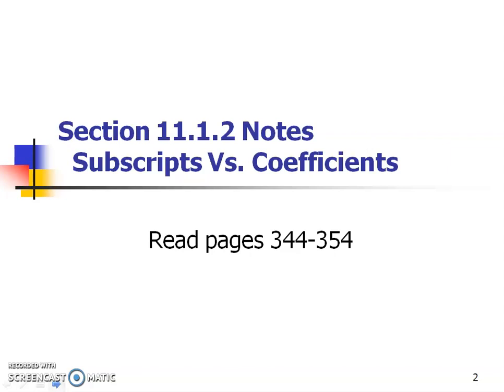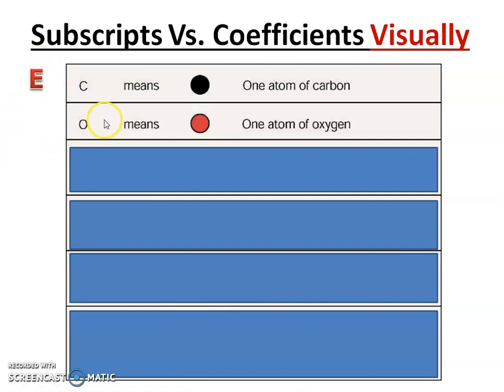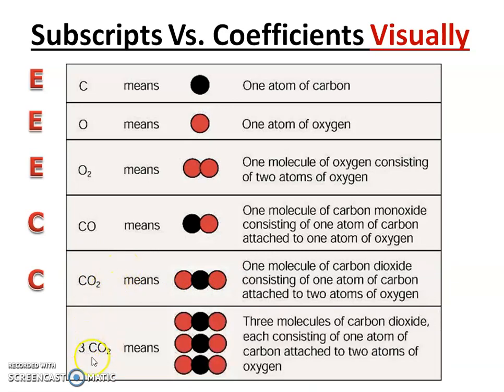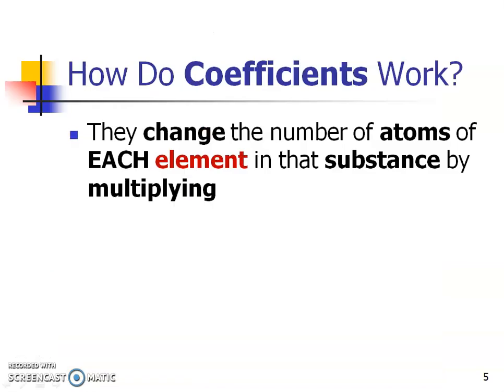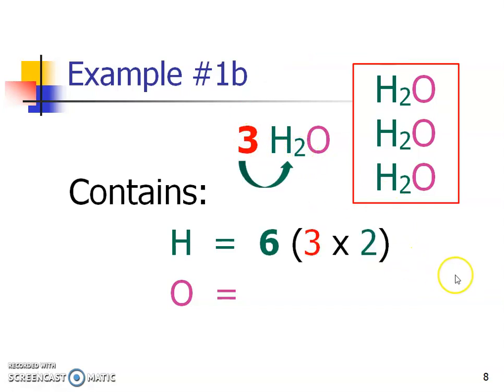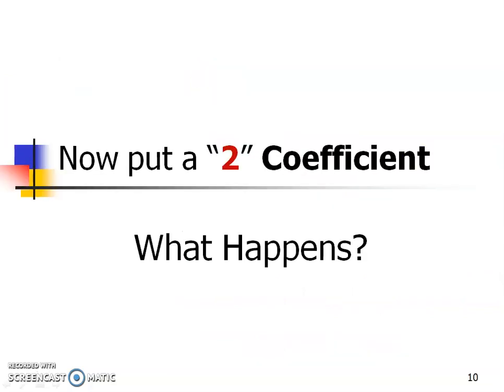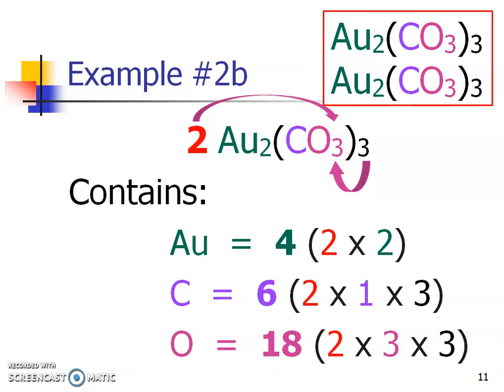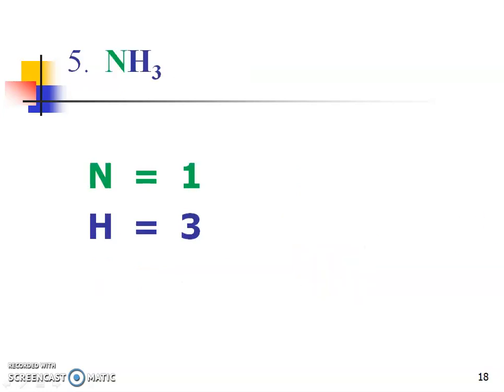Describing Chemical Reaction (Chemistry Section 11.1.2)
This video is a continuation of section 11.1 Describing Chemical Reactions.  You might want to watch the previous part before playing this video.

This video goes over the difference between subscripts and coefficients, how coefficients work, examples, and practice problems.